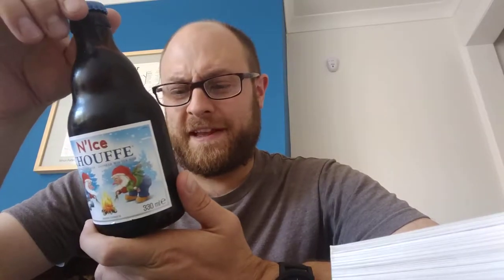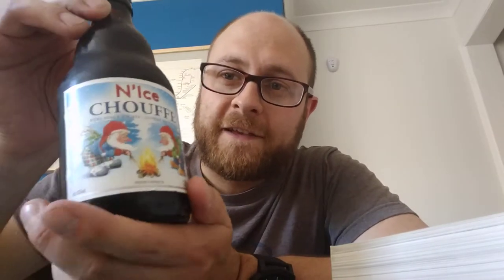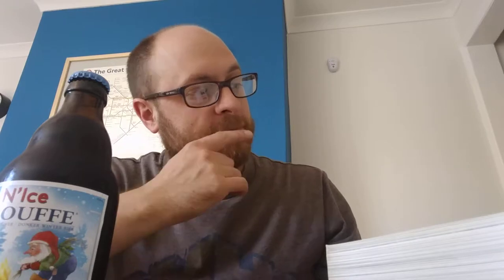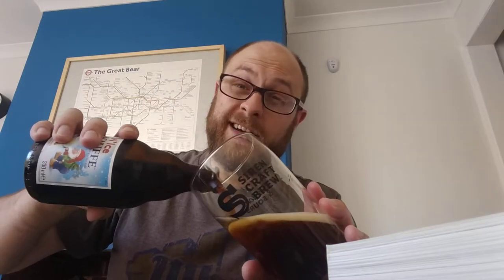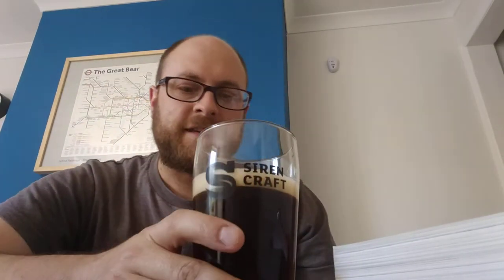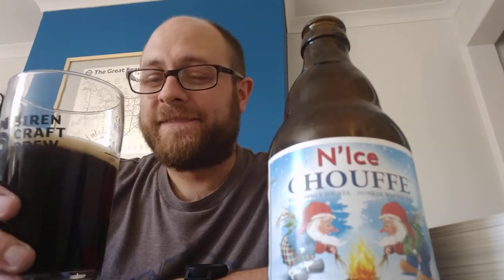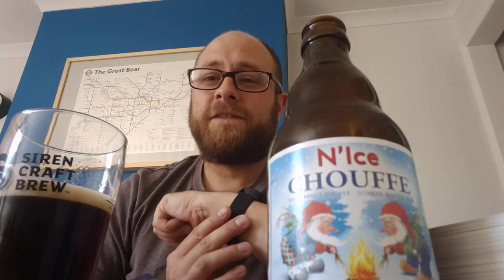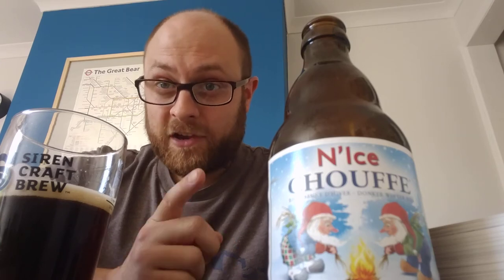Chouffe N'ice - 1001 Beers You Must Try Before You Die, Beer #292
Beer review of Chouffe N'ice from Belgium.